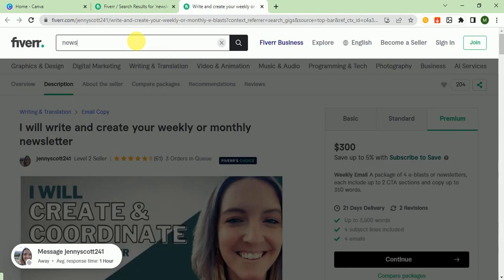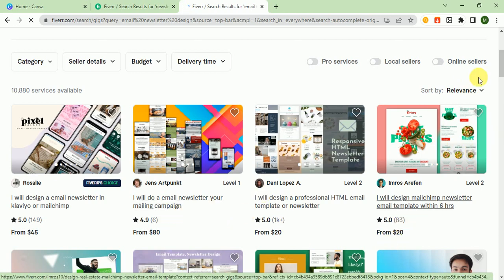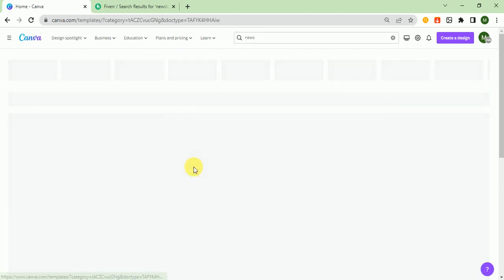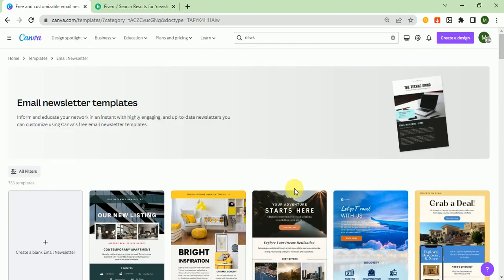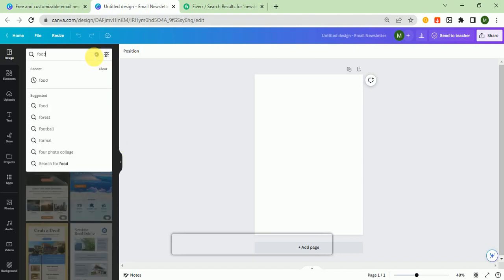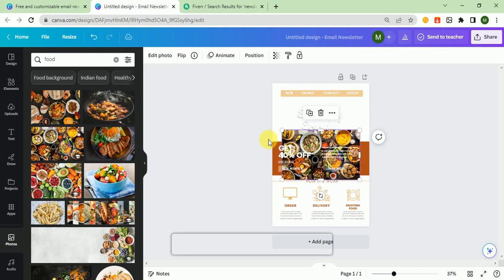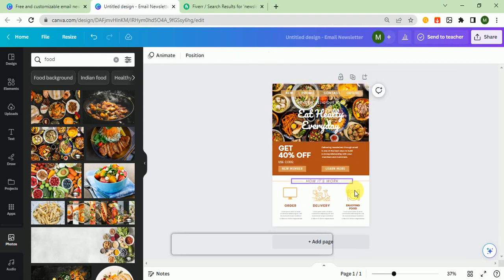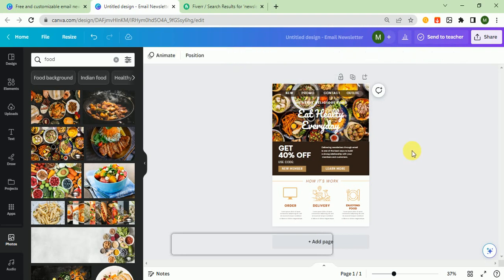Master the Art of Newsletter Design Using Canva's Hidden Features!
Discover the hidden features of Canva and master the art of newsletter design in this in-depth tutorial. From captivating layouts to eye-catching graphics, this step-by-step guide will teach you how to create stunning newsletters that grab your readers' attention. Explore Canva's powerful tools and unleash your creativity as you design newsletters that stand out from the rest. Whether you're promoting your business, sharing updates, or connecting with your audience, this tutorial will elevate your newsletter game to a whole new level. Watch now and uncover the secrets of newsletter design using Canva's hidden features!